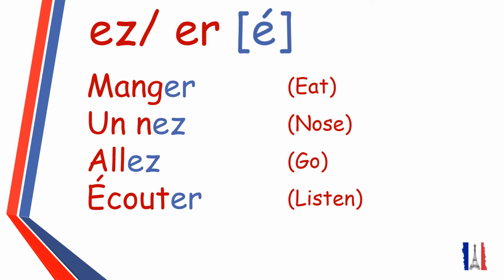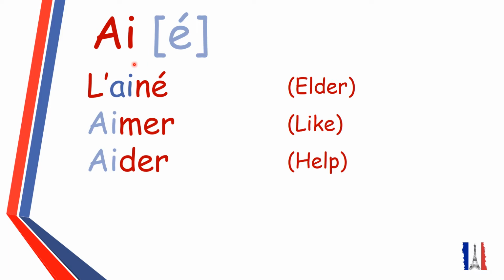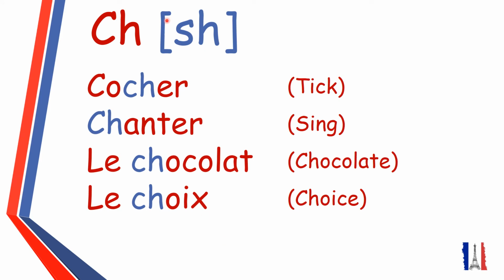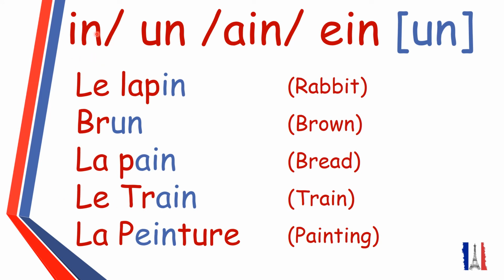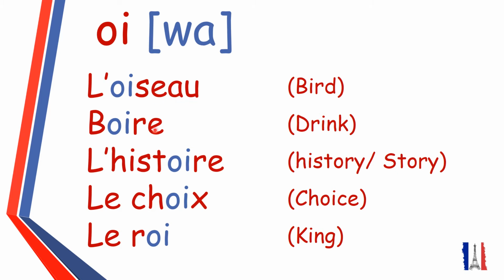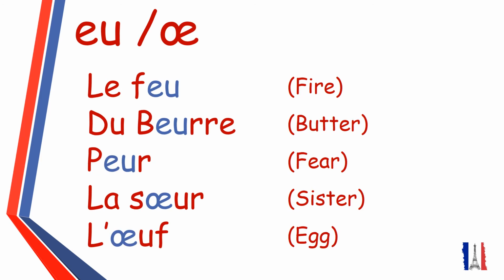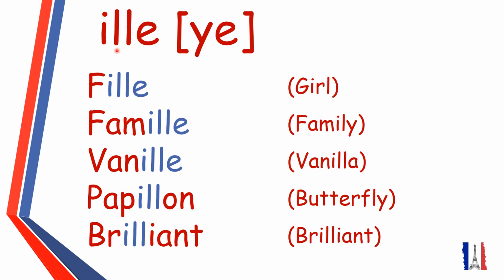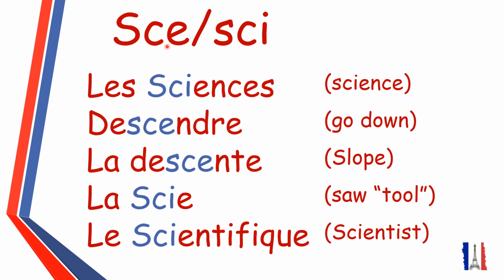Sounds and alphabets in French/ Les sons et les alphabets en français/ French Lesson 2 (Part 2)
In this video you will learn theCombination sounds of French letters with the example of words. Keep watching! Keep learning!